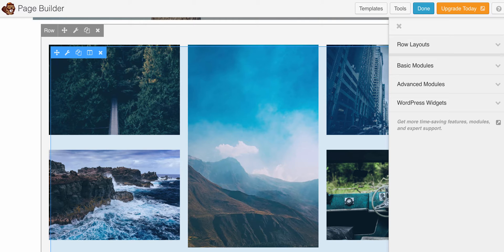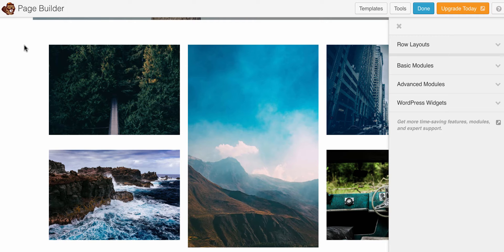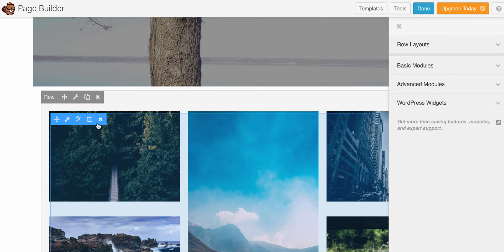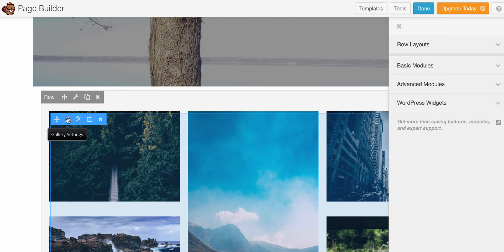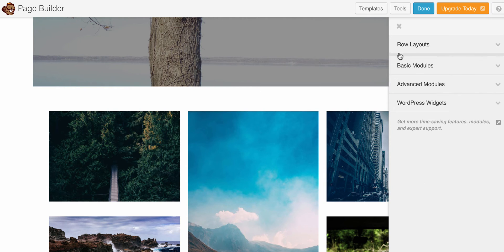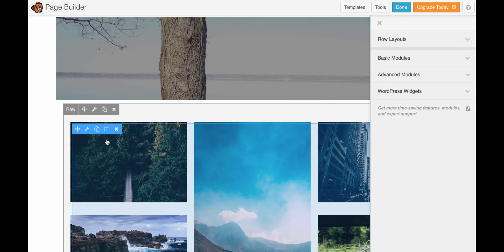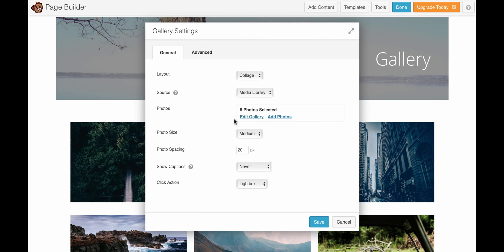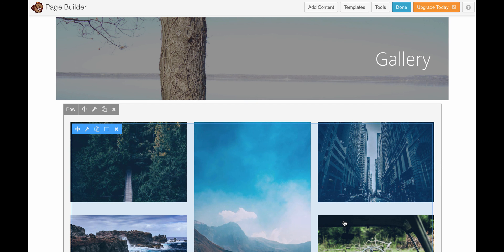Builder Beaver Problem on Godaddy WP Hosting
What is causing this Builder Beaver Problem on Godaddy Managed WP Hosting?